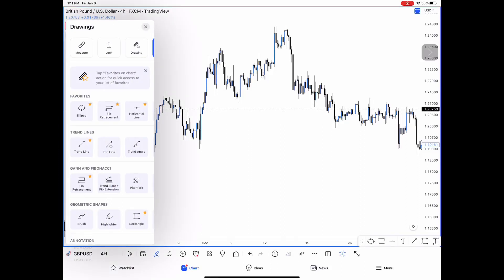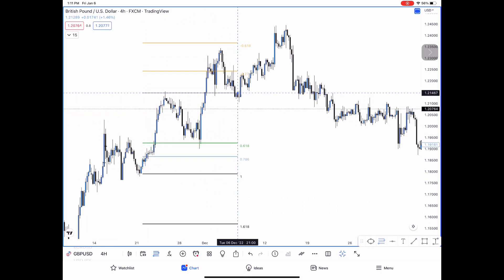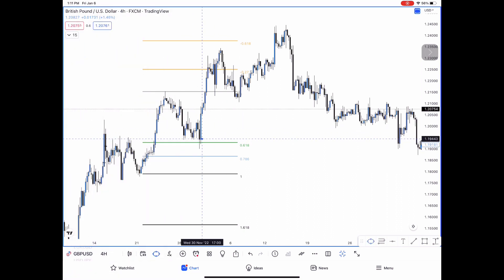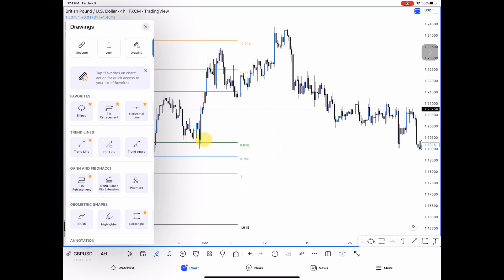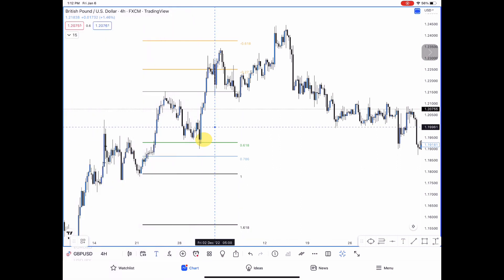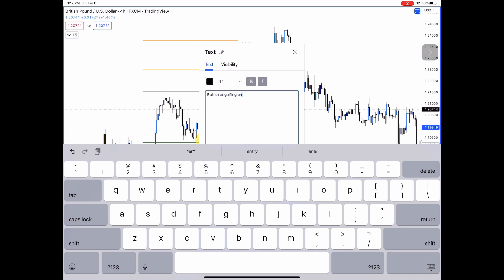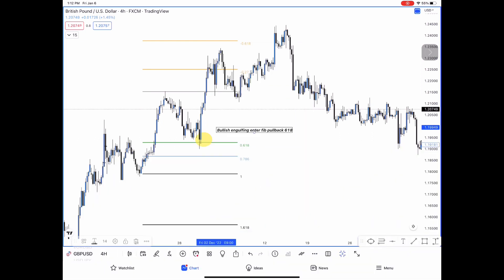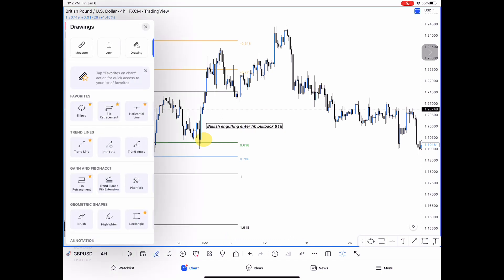Forex how to use Fibonacci extension tool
Quick video on how to used the Fibonacci extension tool